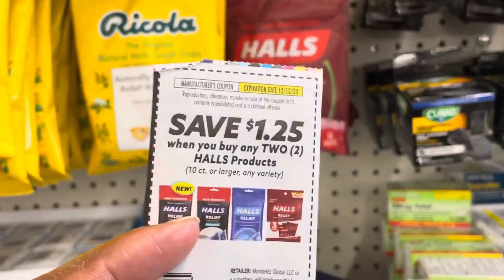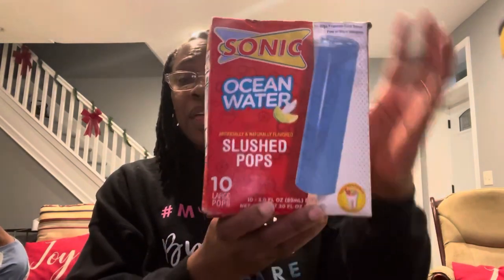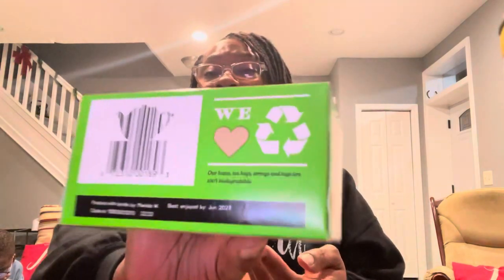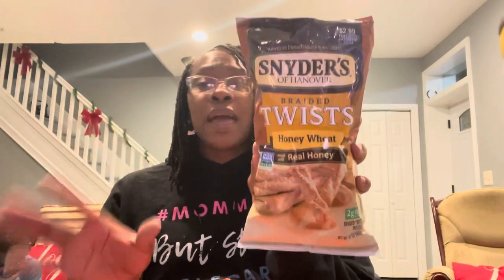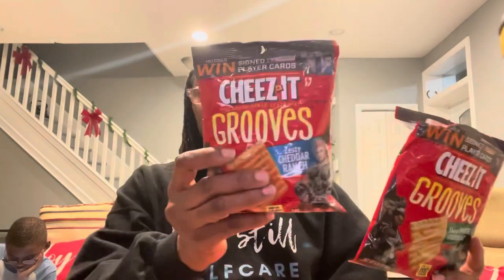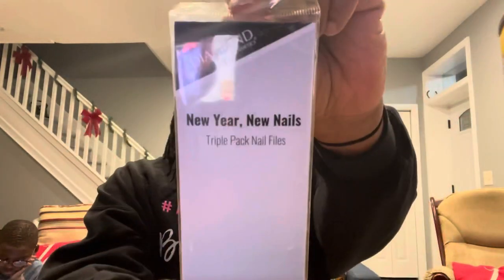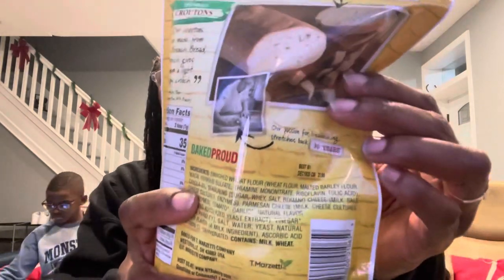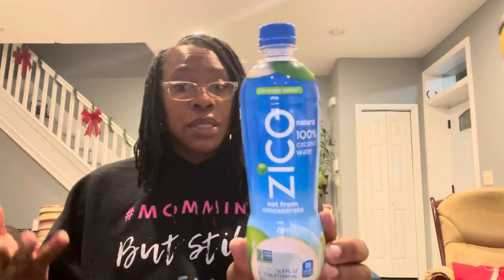Dollar Tree Haul - New Goodies! 11-17-2020